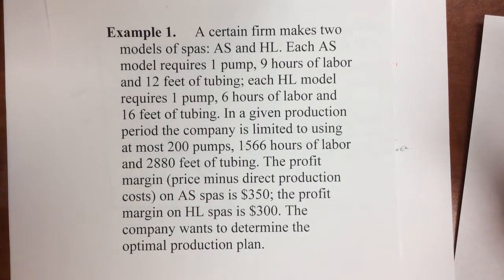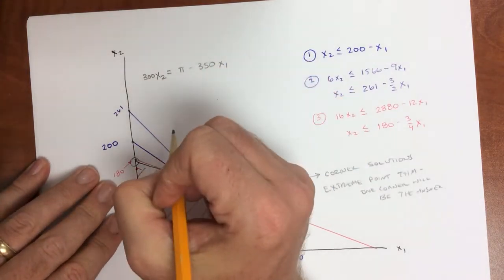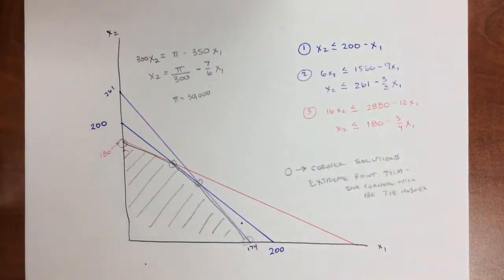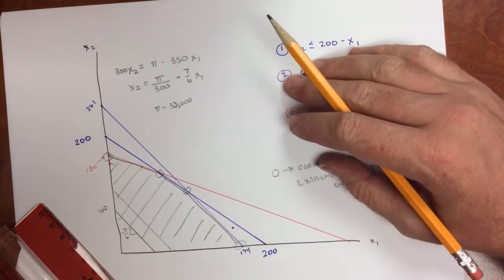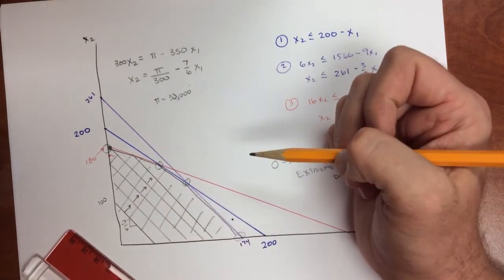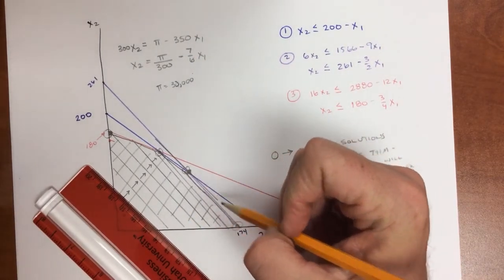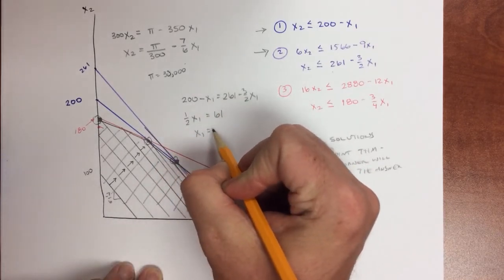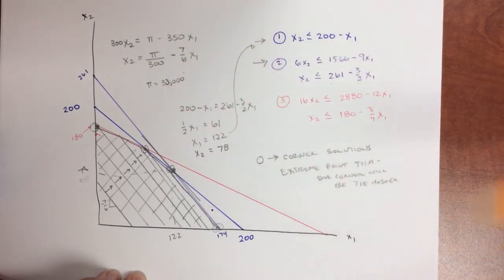Chapter 4.1 Example part 3